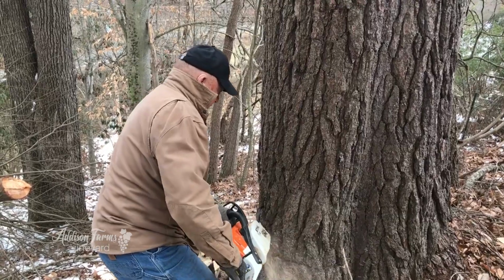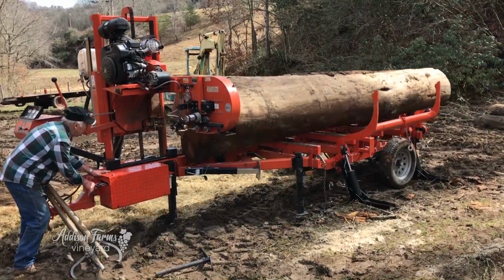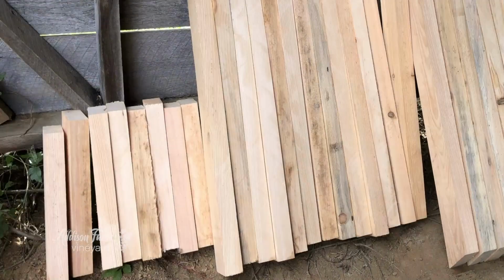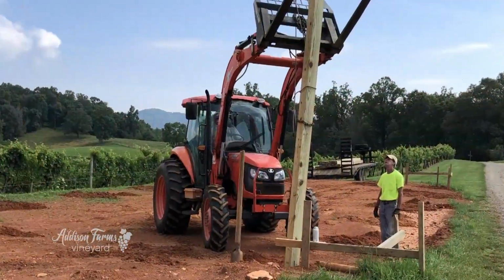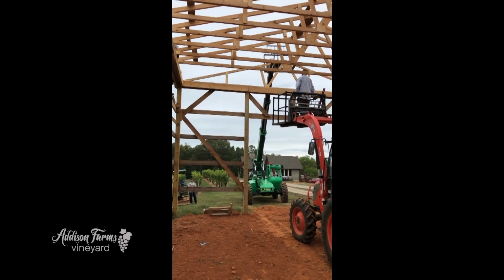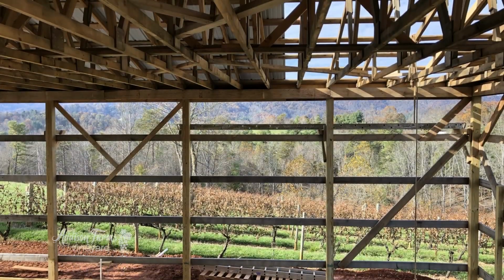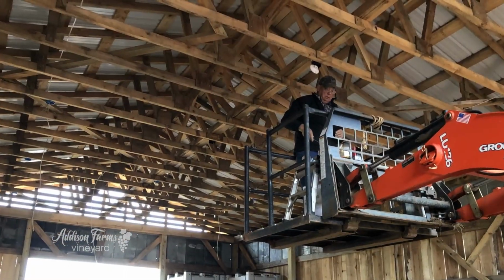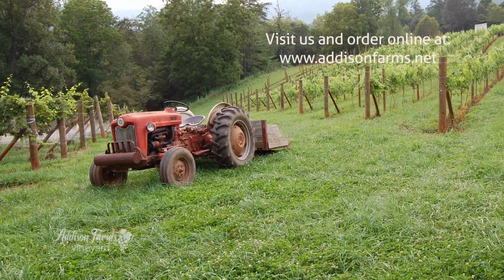building a barn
We are a family-run vineyard and winery creating small-batch, fine wines in traditional methods made proudly on our fourth-generation family farm.

This is the story of how we built a new barn, from trees that were young when our family first started growing tobacco in this area in the late nineteenth century, moving to this farm in 1937. While the tobacco has not been grown in nearly 40 years, the farm continues today with cattle and the vineyard.

To learn more about our wines, go . To signup for email updates and future videos,

In 2019, we started a barn project on the farm, and we are nearly finished as of this posting in April 2020. This building's main purpose is to provide a covered crush space during harvest, but we will use it for storage, for project work, and other activities during the rest of the year.

Except for the drone footage, all of this imagery was captured on iPhone [5, 6, 7, or X]. It is all in-the-moment capture of the every day, life on the farm.